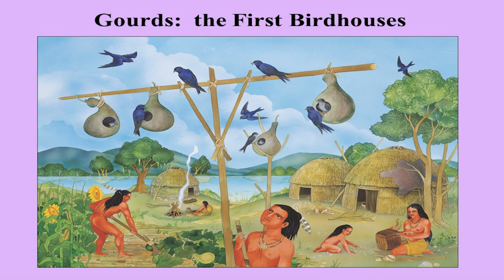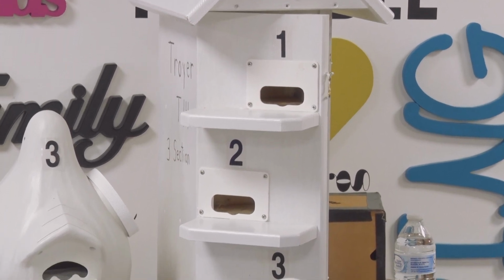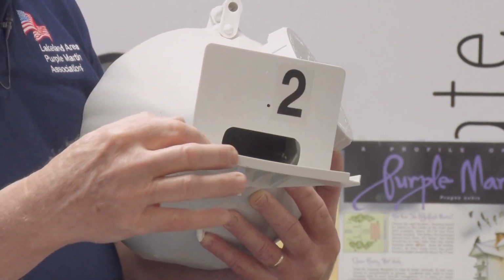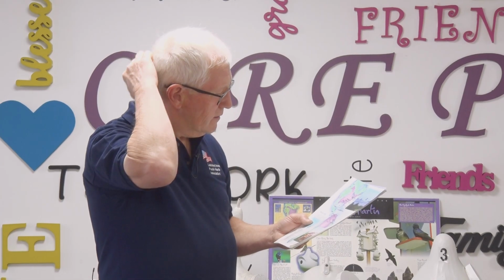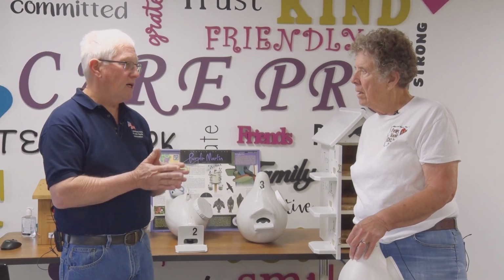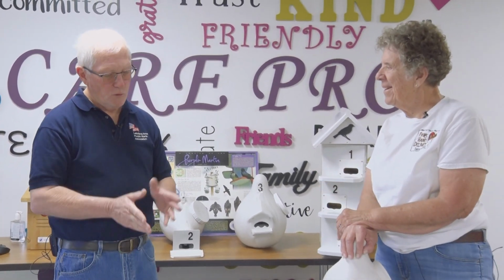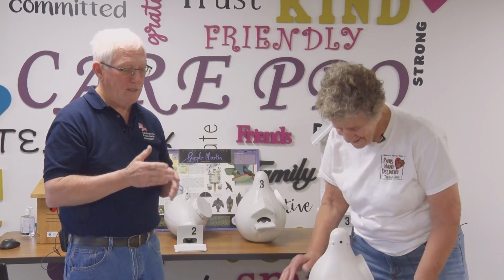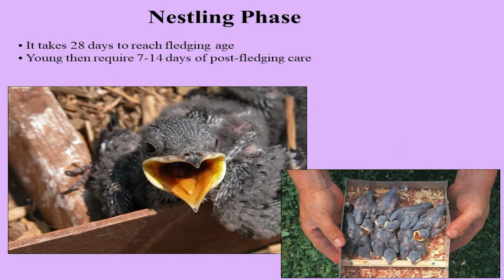My Dog and Me "Purple Martins"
Armstrong Neighborhood Channel, Northwest PA: Bill Wenger of the Lakeland Purple Martin Association on Purple Martin houses, care, migration and tips for attracting the birds